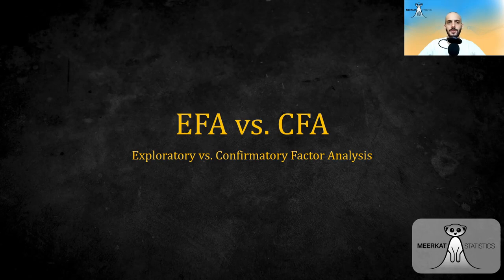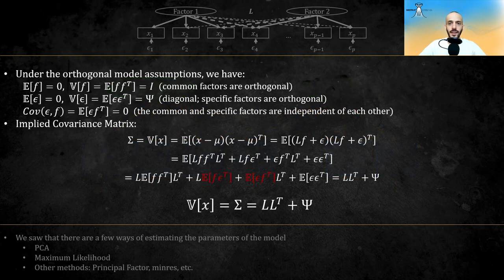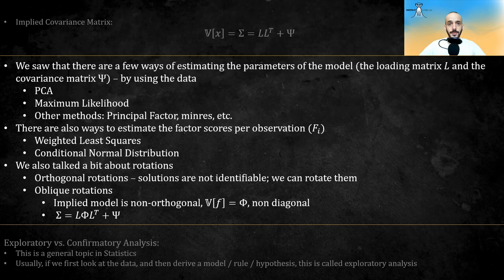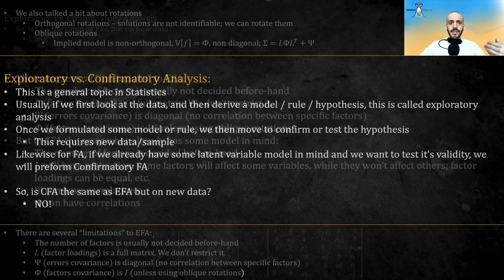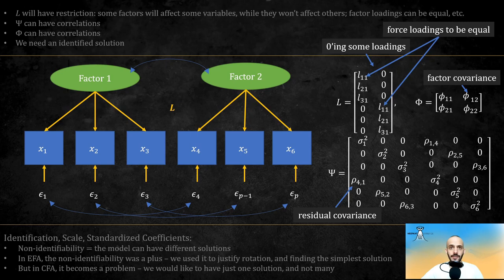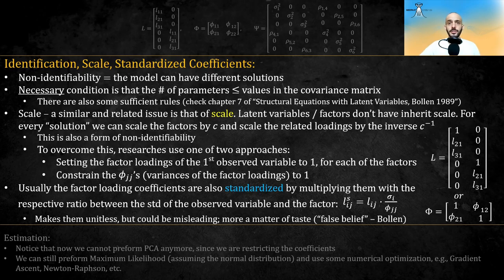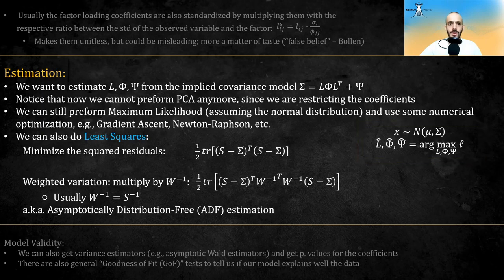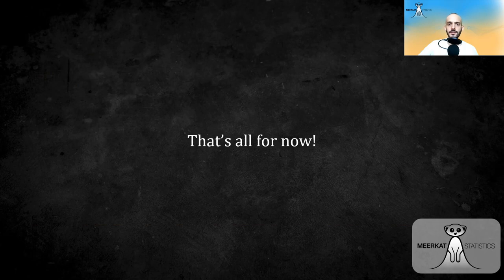EFA vs. CFA - Exploratory vs. Confirmatory Factor Analysis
In this video we will look what are the differences between Exploratory Factor Analysis (used to reduce the dimension of the data, and to find structure in it) and Confirmatory Factor Analysis (used to confirm if a model fits the data well enough).

* Community Discussion
* No Ads